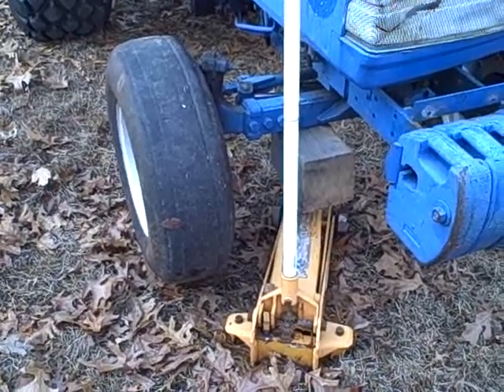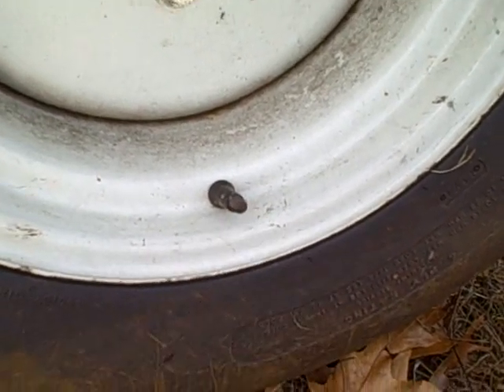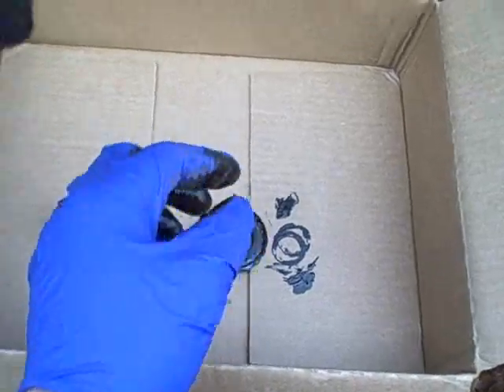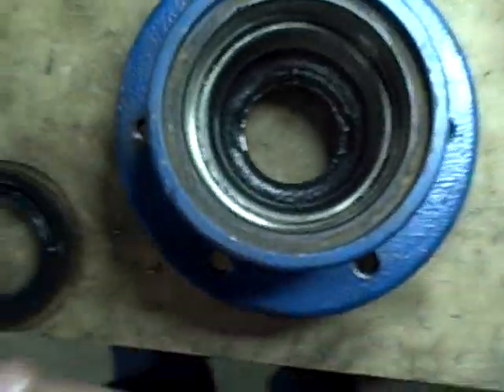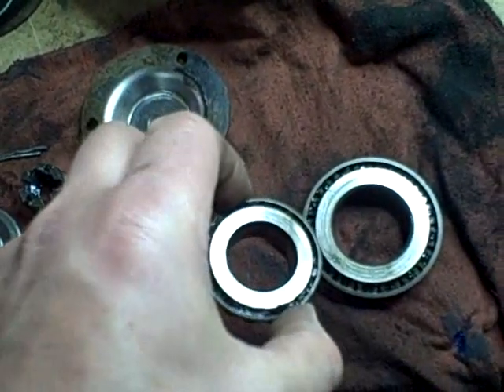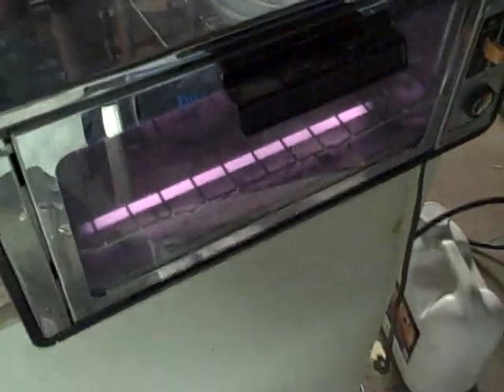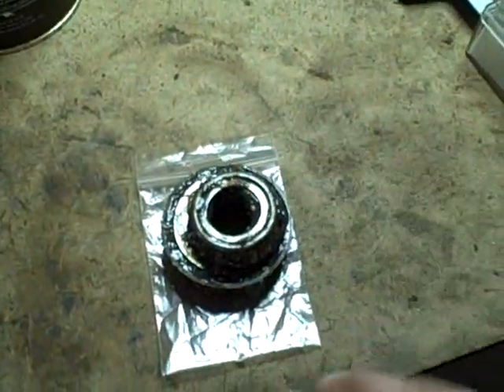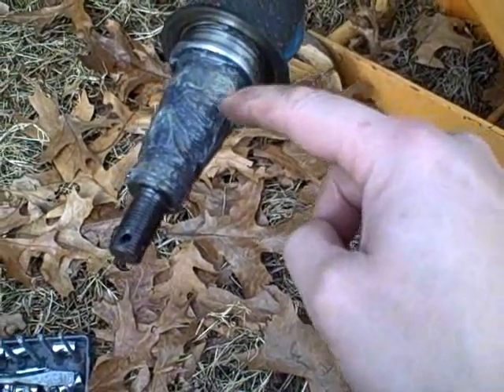Ford 1920 wheel bearings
Removal, repacking, and reinstalling front wheel bearings on a Ford 1920 tractor.